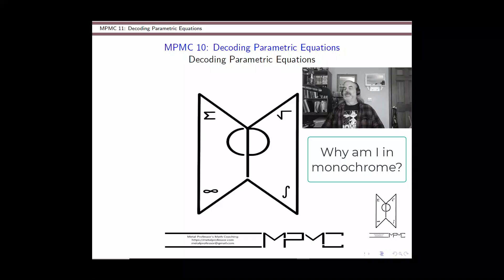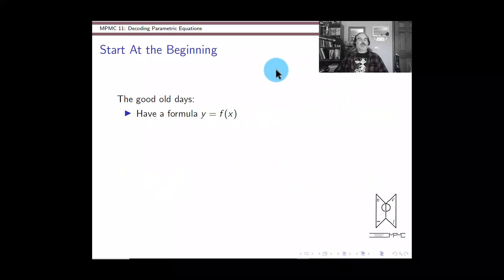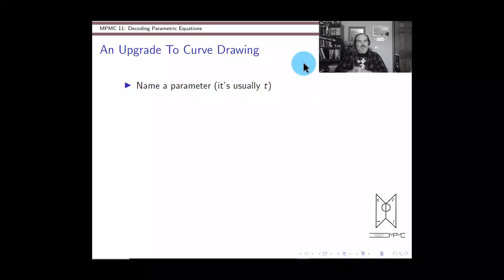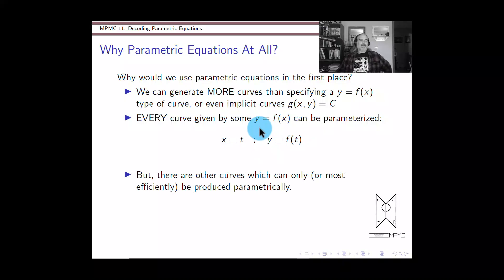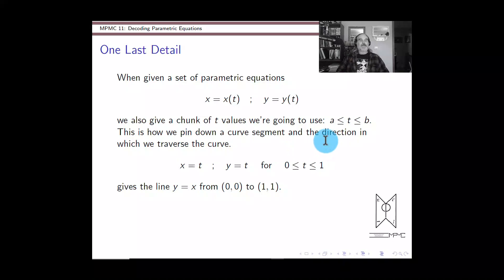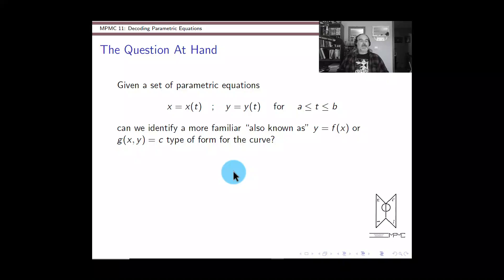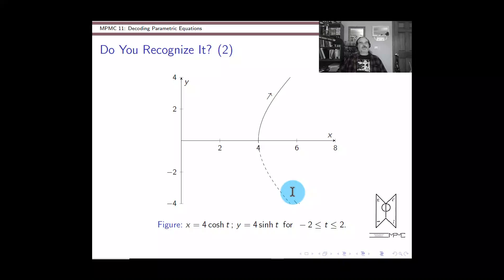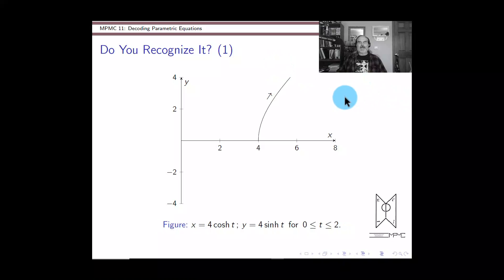MPMC 11: Decoding Parametric Equations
A brief overview of parametric equations and the benefits of using them, and examples of "decoding" their into possibly more familiar forms.